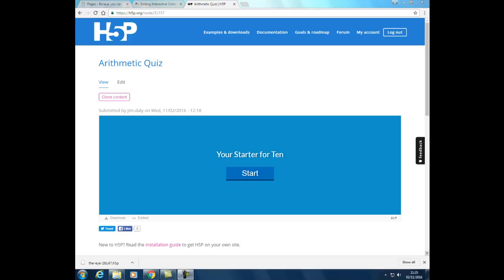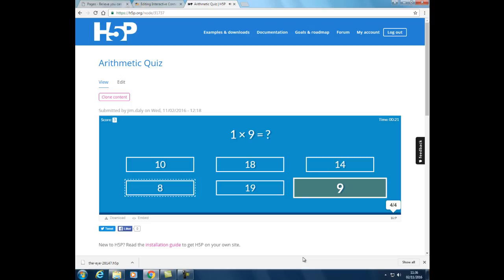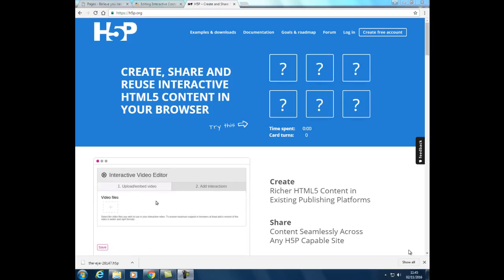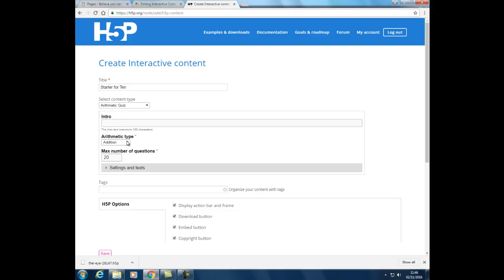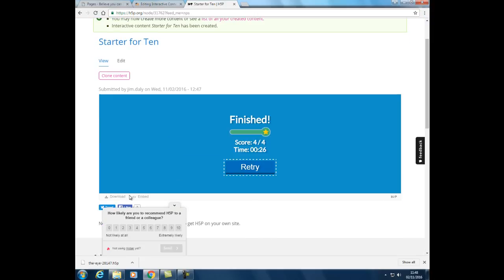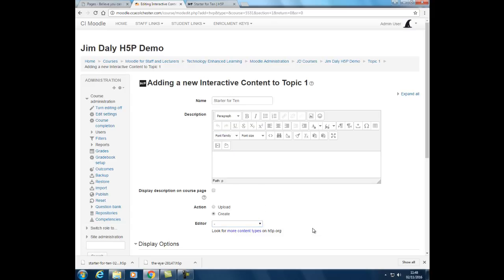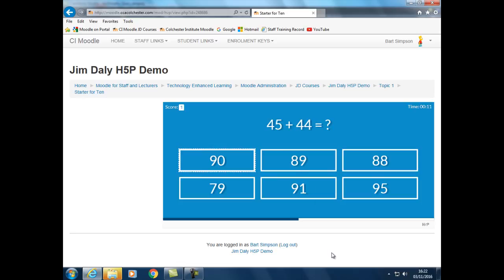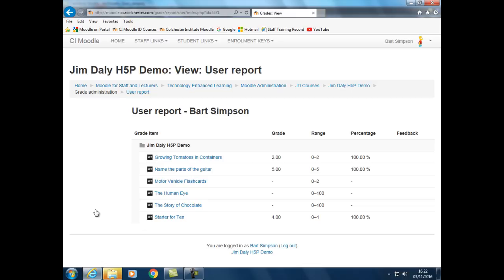H5P / Moodle Arithmetic Quiz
An arithmetic starter quiz that can be set up for your students in seconds.